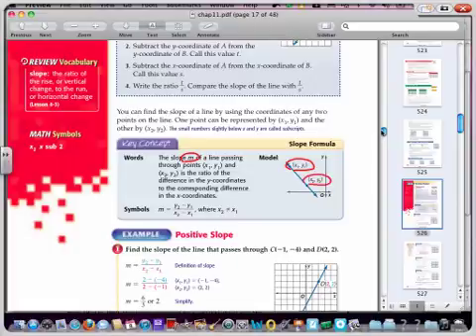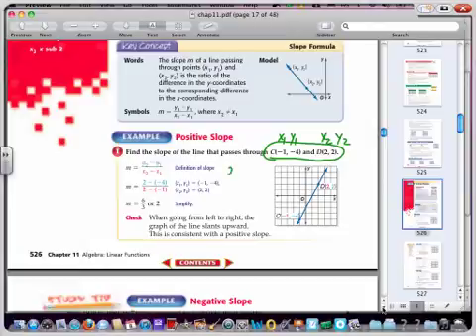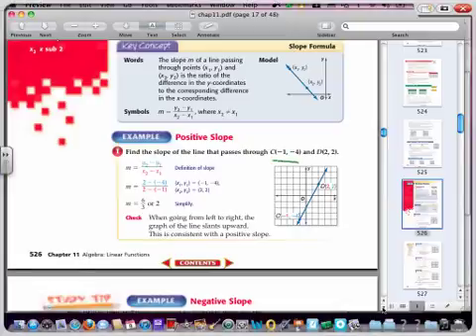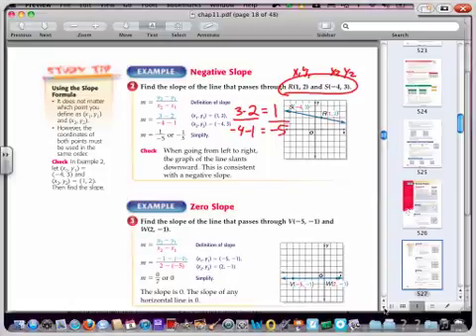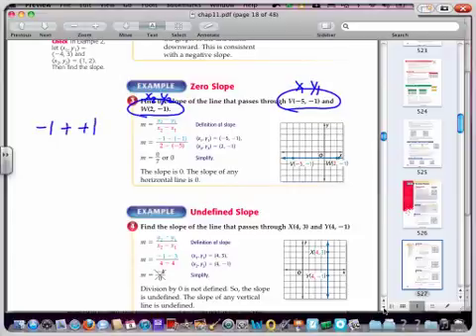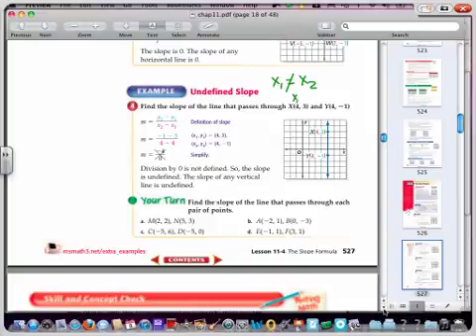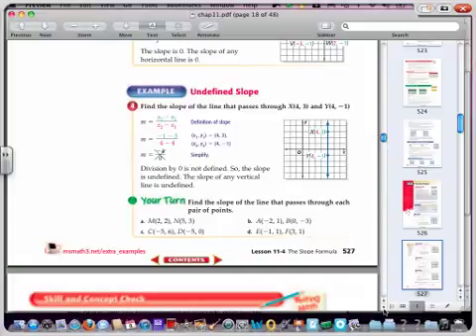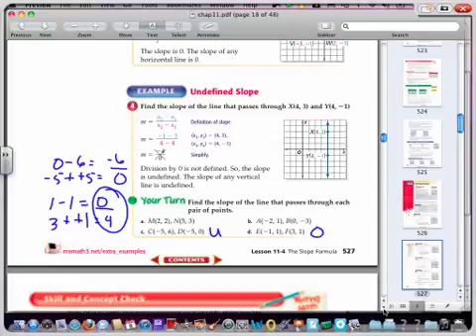PreAlgebra Section 11-4.mp4